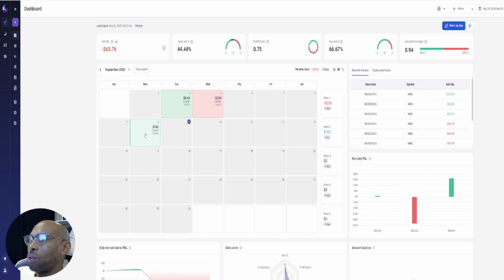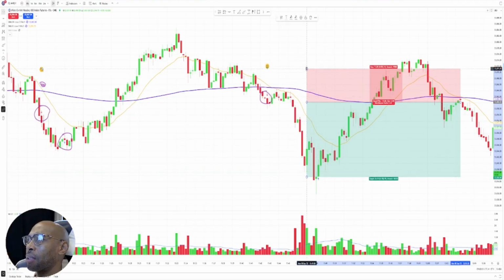Day 2 Of My Trading Journey Results! - 2 wins $162.00 (9/08/2025)